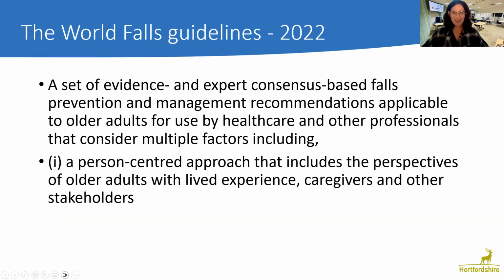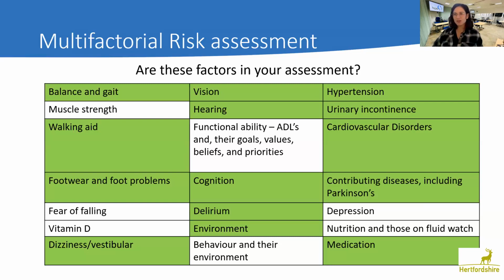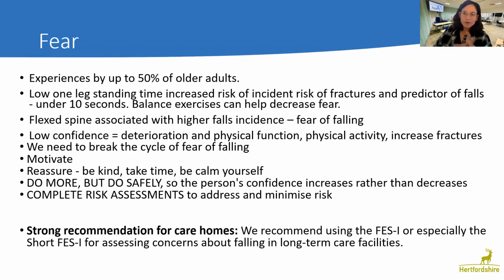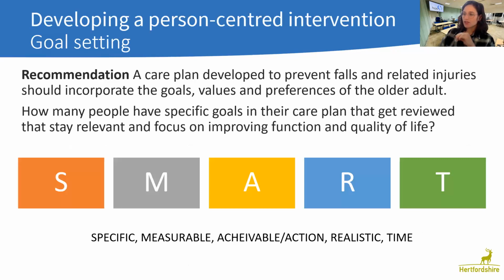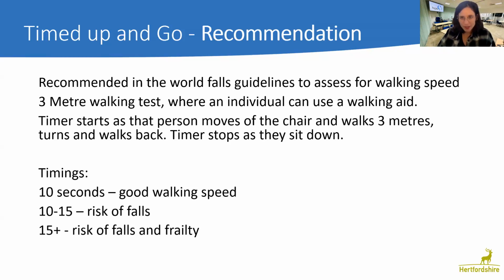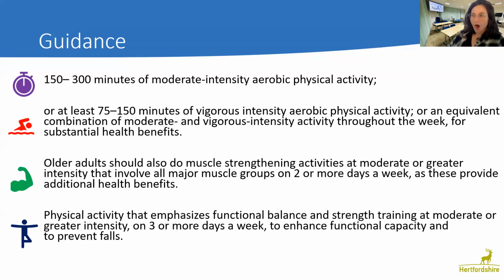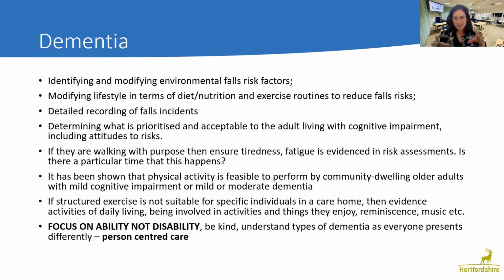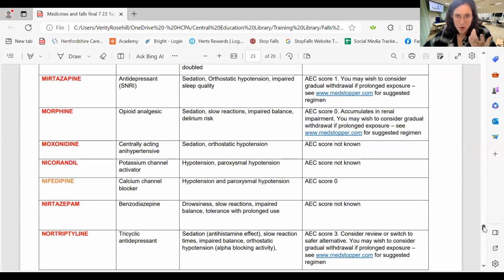Falls Awareness week - The world falls guidelines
Join us for our 2nd falls prevention awareness webinar to explore the World Falls Guidelines where the power of exercise, recommendations for long term health conditions, and other risk factors and interventions will be explored.

Falls prevention includes how providers can be proactive to ensure that individuals return to baseline, regain confidence, and get back to the things they enjoy, changing from task based to outcome based personalised care, preventing deconditioning of individuals.
Be in the know with the current guidance in falls prevention and how you can be proactive when managing falls.

Objectives
• Have the awareness of the current World Falls Guidelines.
• Understand the evidence-based research towards exercise, long term health conditions and other falls risk factors.
• Understand how to prevent against severe injuries and how to promote better health outcomes for those you support.